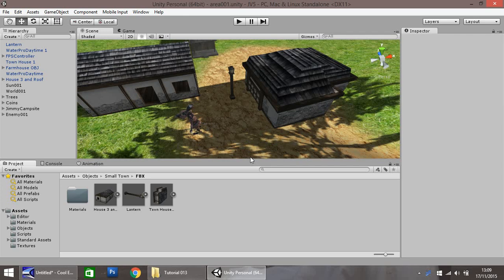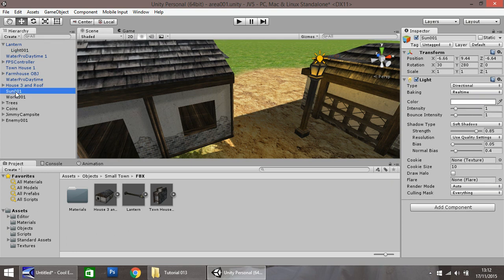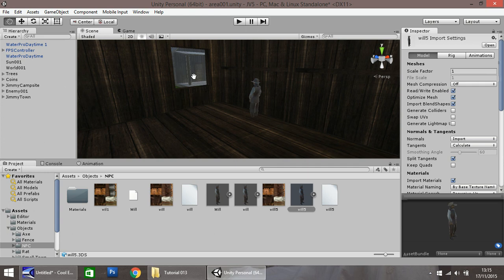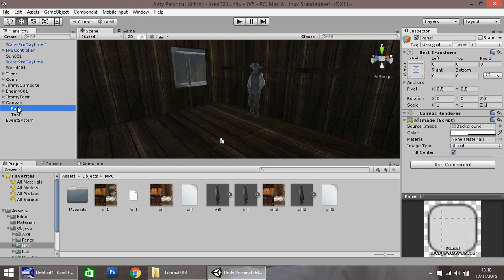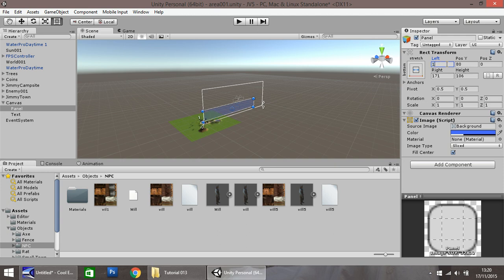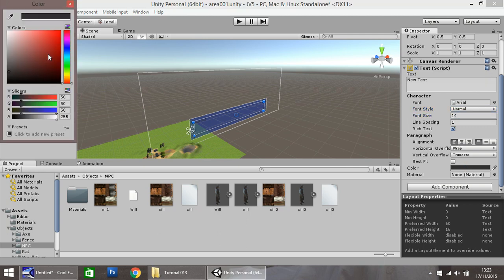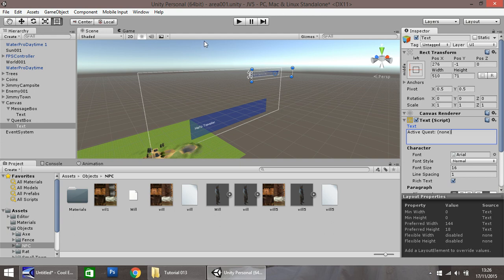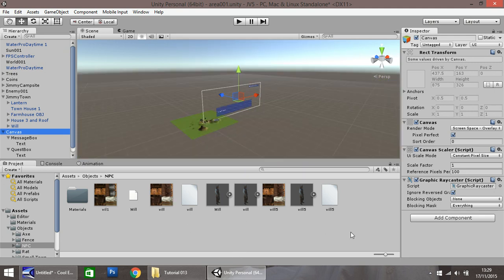Unity Tutorial For Beginners - How To Make A Game - Part 013 - NPC, Light & Questing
In this unity tutorial, we play with light in our lantern, input our first NPC and start creating out Quest Interface.

Who Is Jimmy Vegas?